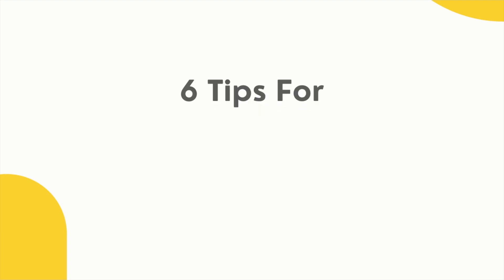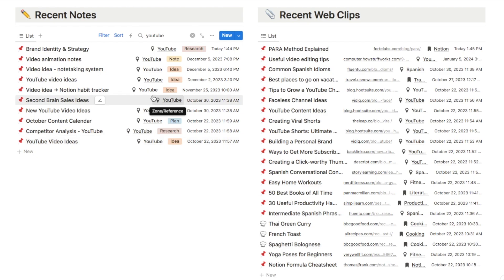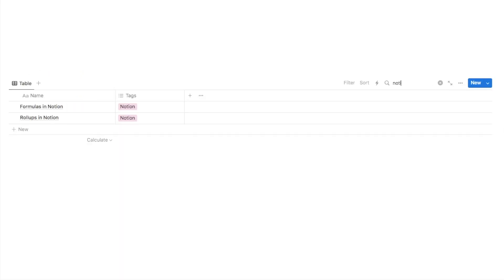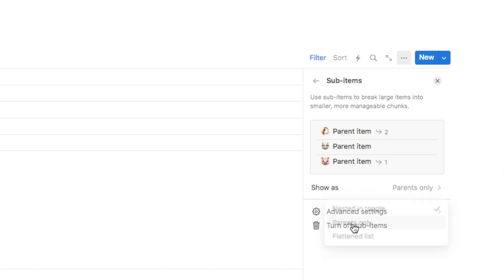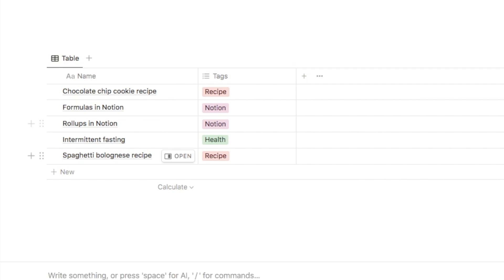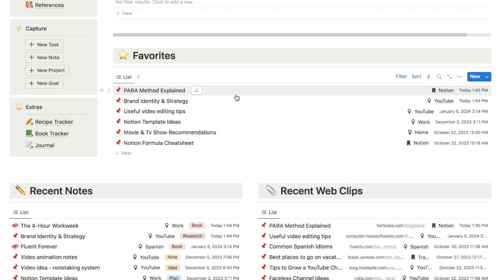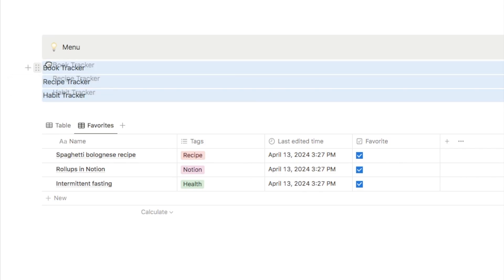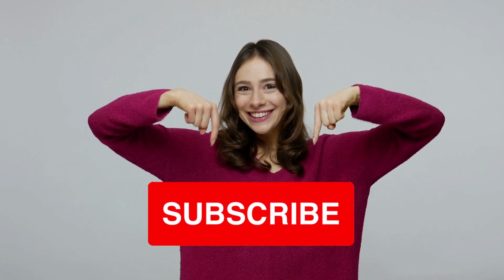6 Essential Tips For Digital Organization In Notion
🧠 Notion Second Brain Template:

In this Notion tutorial, I reveal 6 game changing Notion tips & tricks for digital organization. We're talking task management, note taking and more!

Use these tips to organize your entire life in Notion!

🕝 Timestamps:
0:00 - Intro
0:16 - Second brain system
0:56 - Tip 1
3:53 - Tip 2
5:33 - Tip 3
7:20 - Tip 4
8:32 - Tip 5
9:43 - Tip 6